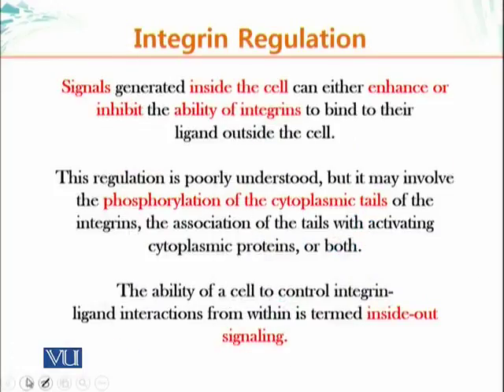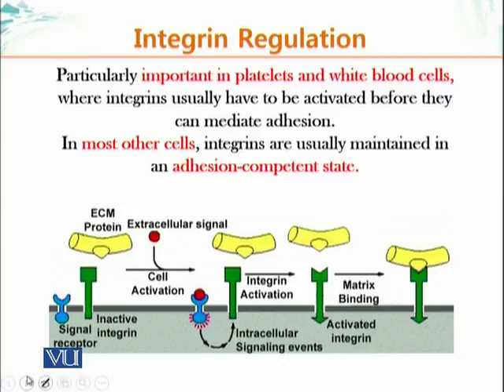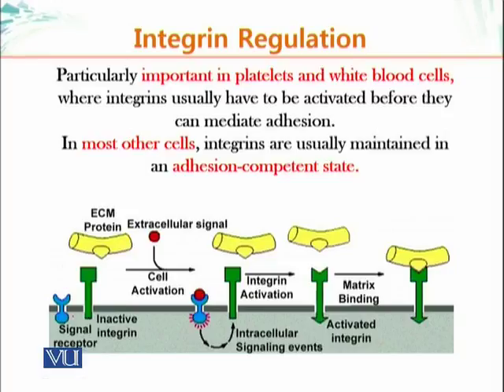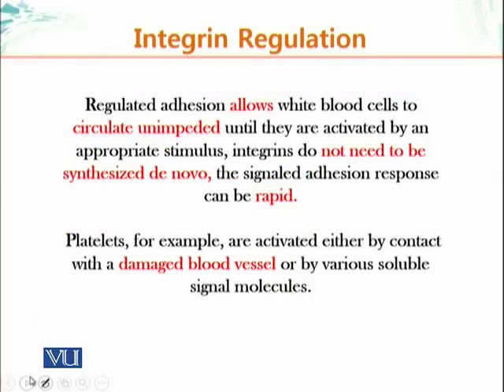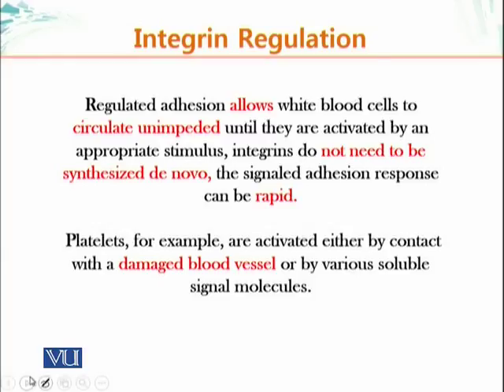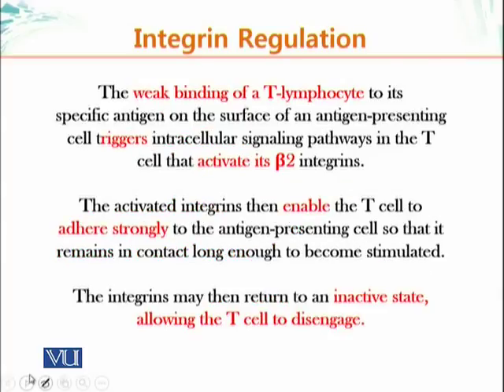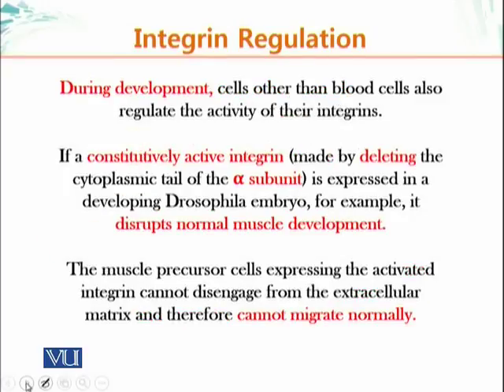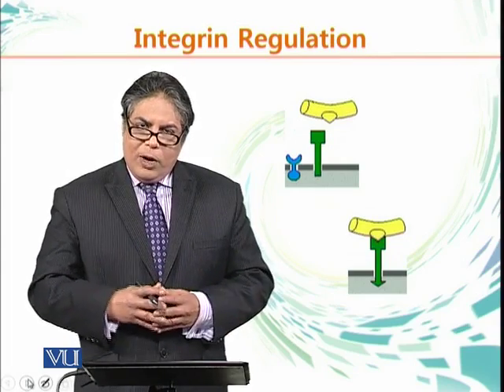BIO734_Topic137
Topic: 137